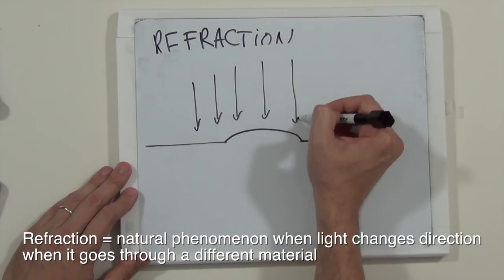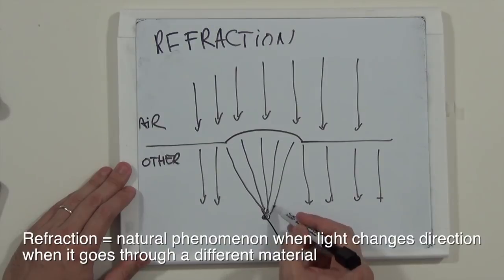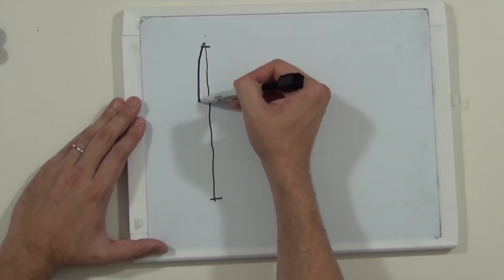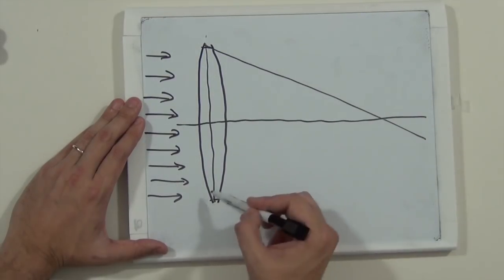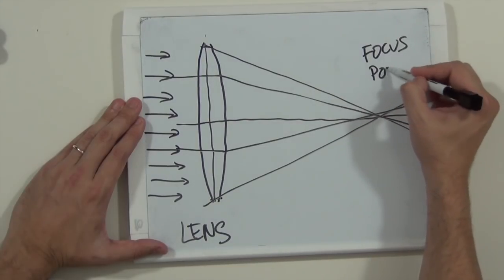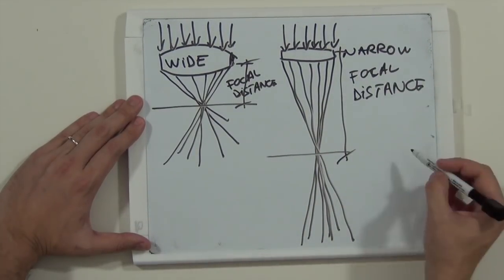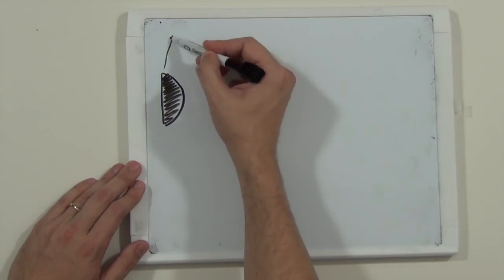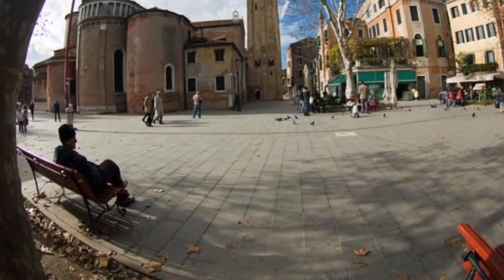3# Focal length and Fstop explained - Photography Basics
3# Focal length and f stop explained - Photography Basics
in this lesson we are going to see what focal length means and how this impacts on photography. Also you will see what the numbers on the lens mean. Also we are going to go thought the F-stop concept, or aperture size as lesson 3 of Basics of Photography